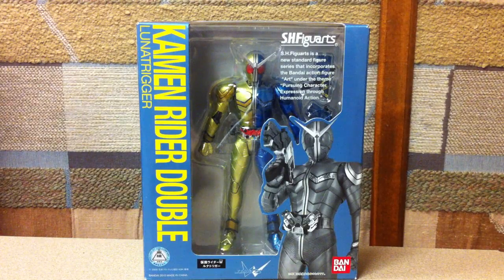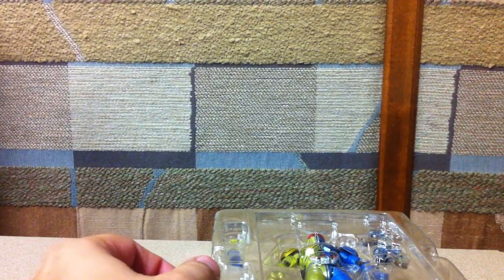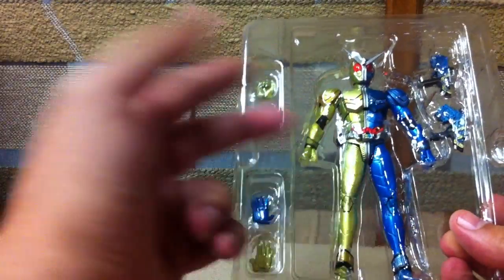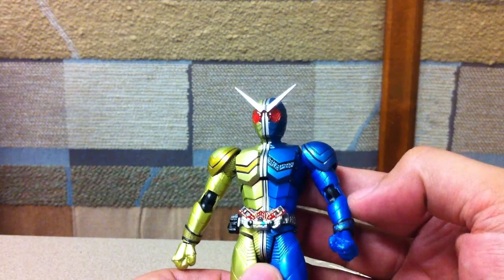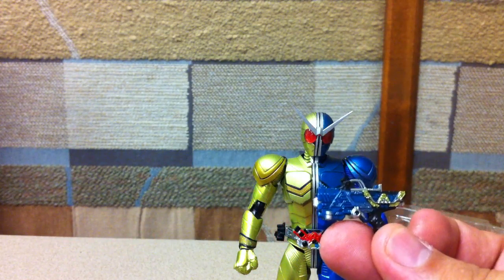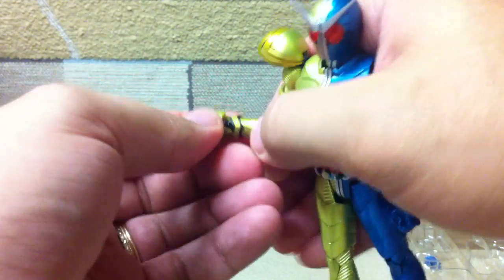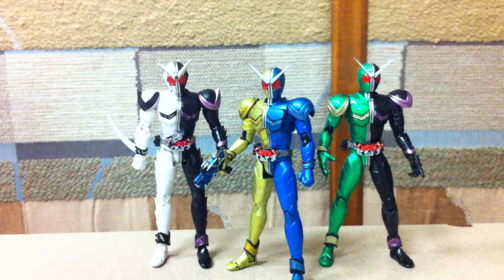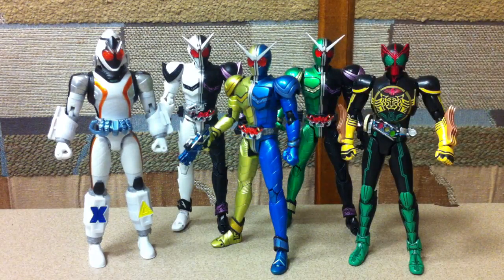SHFiguarts Kamen Rider W LUNATRIGGER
A look at some of Double's other powers!